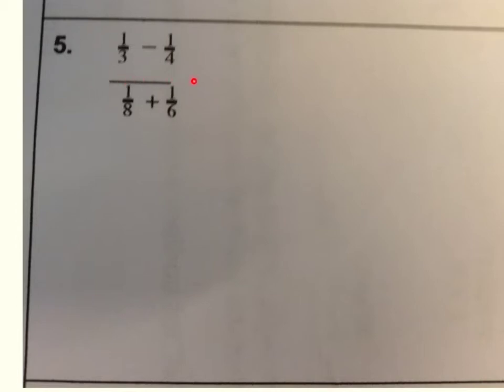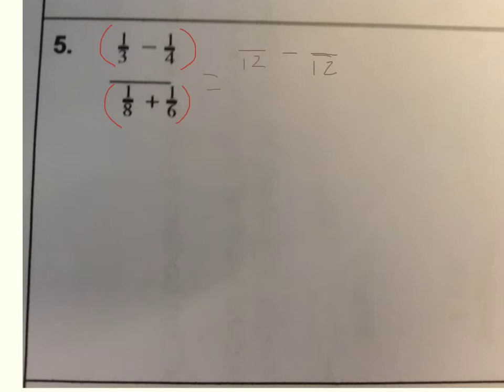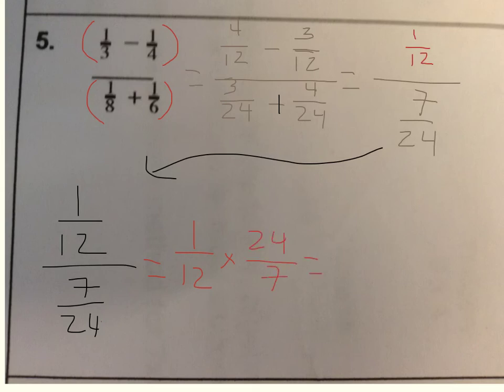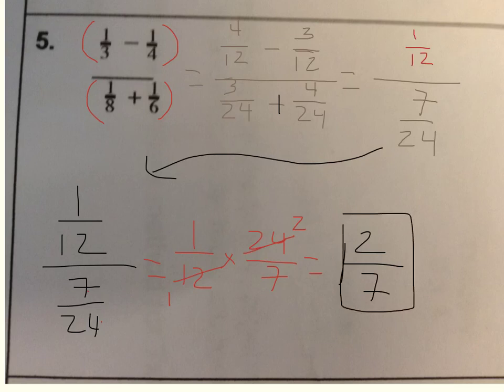#5 solution- order of operations with rational numbers